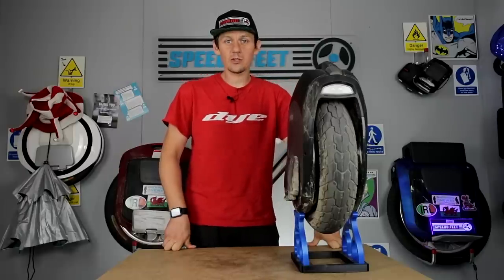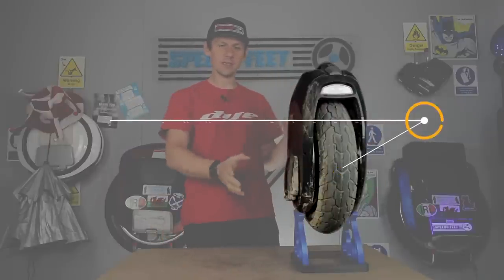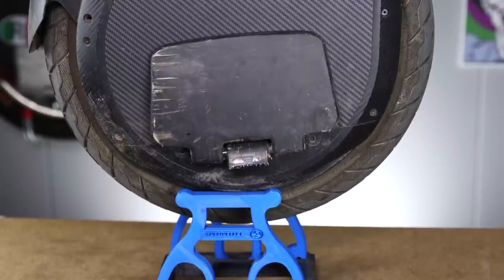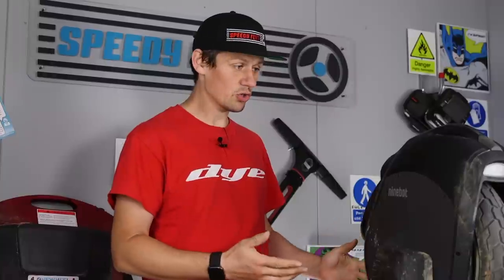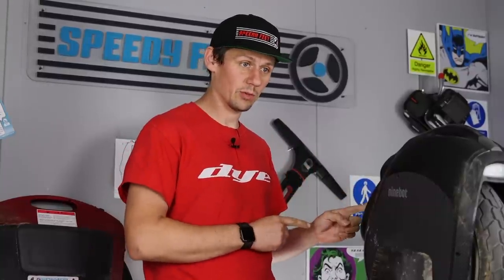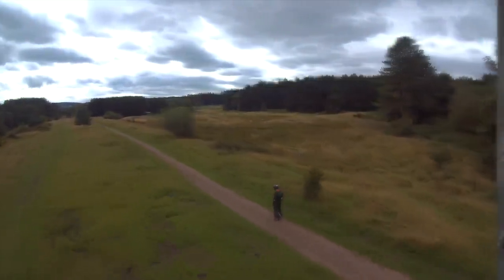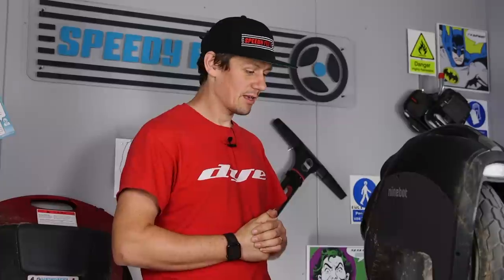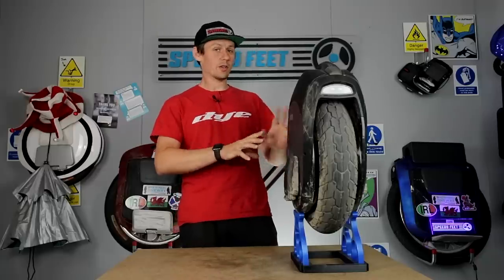Ninebot Z10 650km Update Review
Honesty is the best policy apparently! If you are mad or like a challenge, get your Z10

▶ Equipment we use:

DJI Osmo Action

GoPro Hero 7

Insta360 One X

DJI Osmo Pocket

Canon 80D

Sigma 18-35mm Lens

Rode VideoMic Pro

Skydio R1 Drone

We have gained a large customer base of forward thinking exciting people, its been a blast so far and we look forward to the future, with more exciting releases and videos!

We aim to bring quick reliable green (electric) transport to the masses, to enable you to get you where you want to go without a sweat! We look after our customers and that's why we've created The SpeedyFeet Wheel Owners Facebook group which is currently massing over 2300 members.

▶ If you want to send us props we can use in the videos our address is the following:

Unit C,
Vantage Point Business Village
Mitcheldean
Gloucestershire
GL170DD